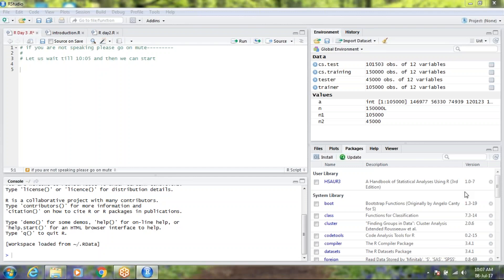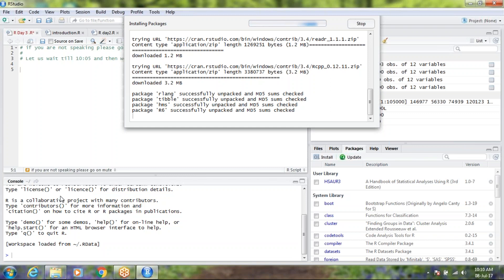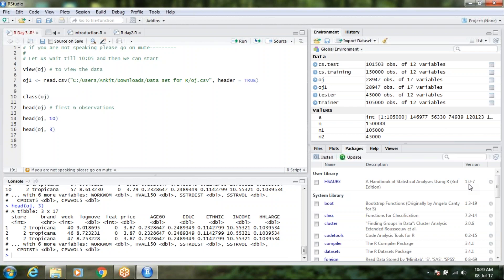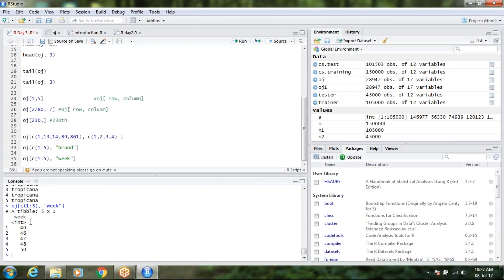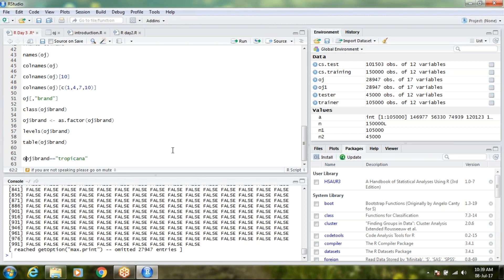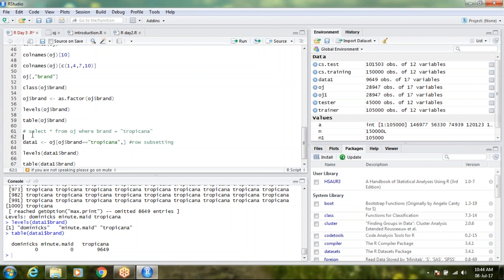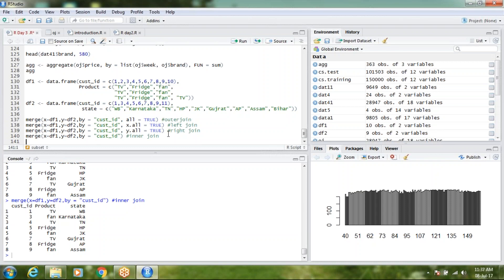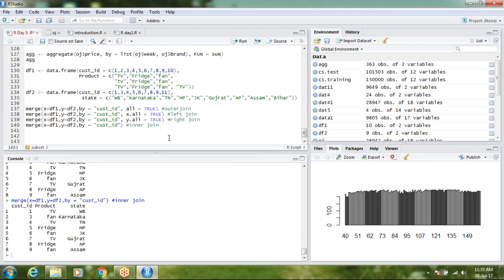R Class 3